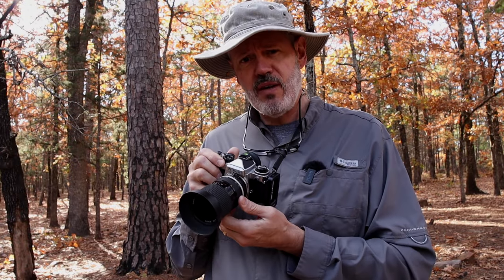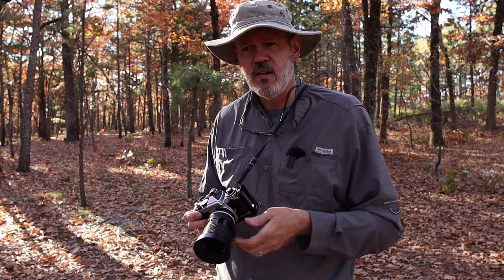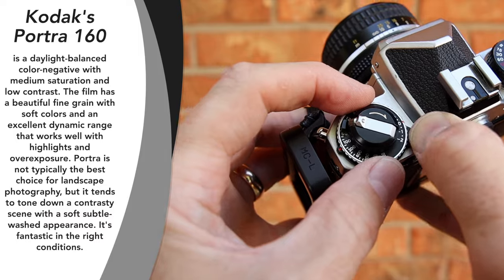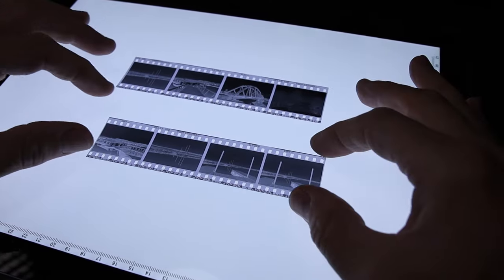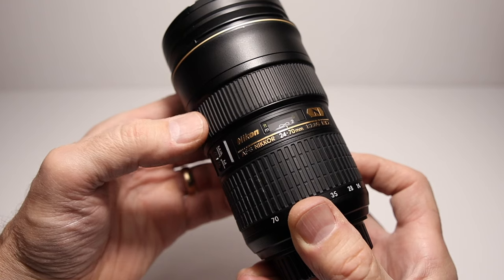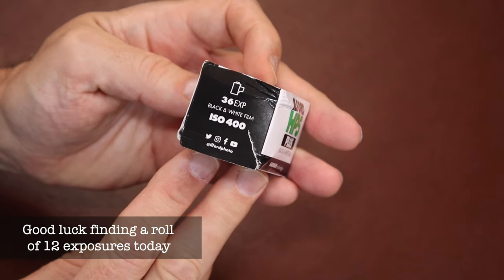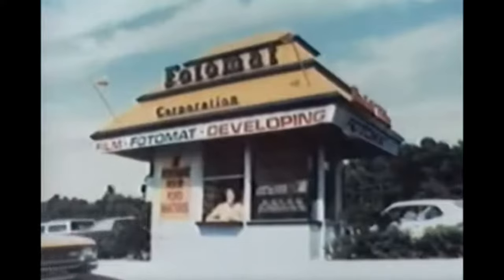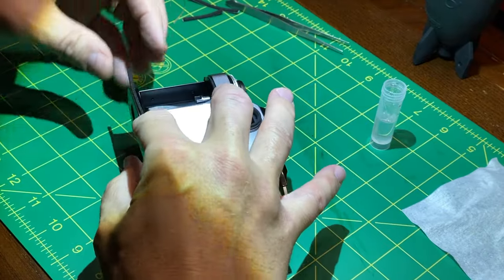35mm Film vs. Digital Photography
This video is an excellent choice for anyone interested in film photography. In this episode, I discuss 35mm film vs. digital photography and why I still shoot 35mm film. After briefly reviewing the Nikon FE, I discuss how past photographers focused more on composition and less on the camera itself. Throughout the video, I talk about tools of the trade and share many tips and lessons learned while practicing the art of landscape photography.

Mentioned article:

B&H Infinity Article